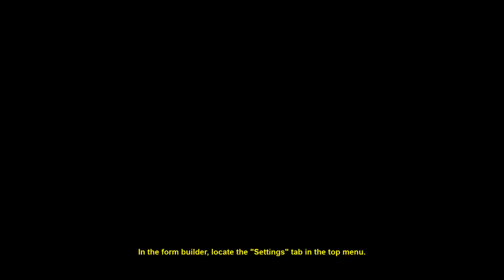How to enable Jotform integrations with affiliate offers - Easy Tutorial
In this easy tutorial, you'll learn how to enable Jotform integrations with affiliate offers to boost your online income effortlessly. We'll guide you step-by-step through the process, showing you how to connect your Jotform forms with popular affiliate platforms. Whether you're a beginner or looking to enhance your affiliate marketing strategy, this video has everything you need to get started!